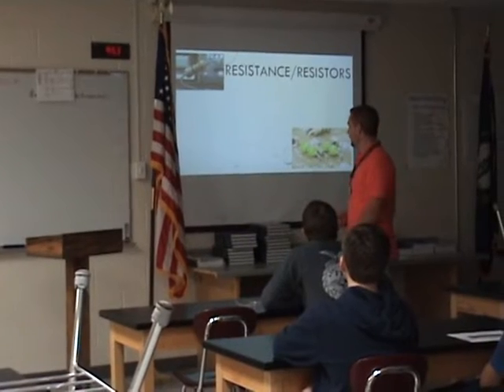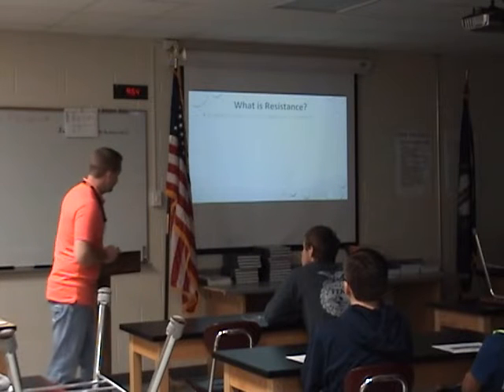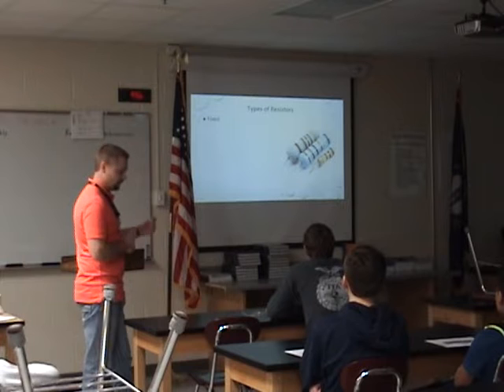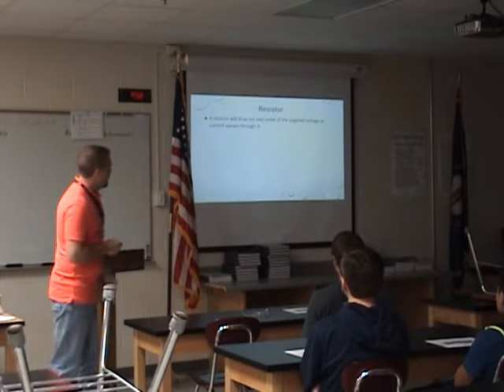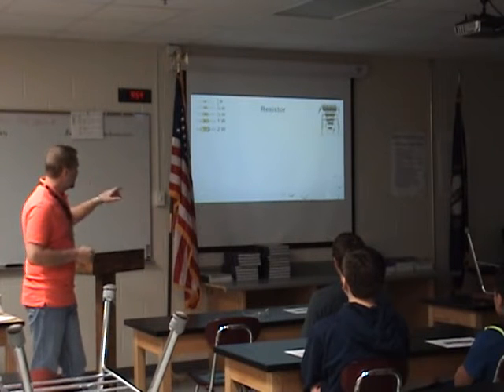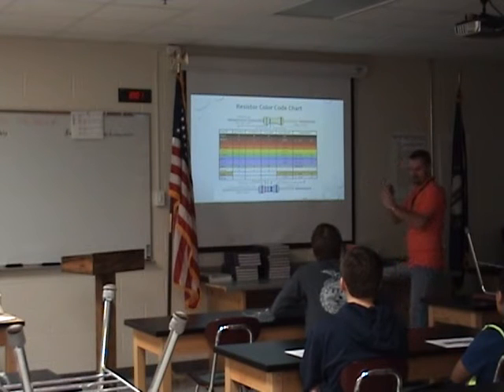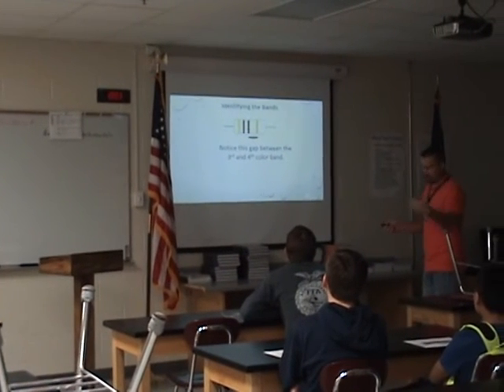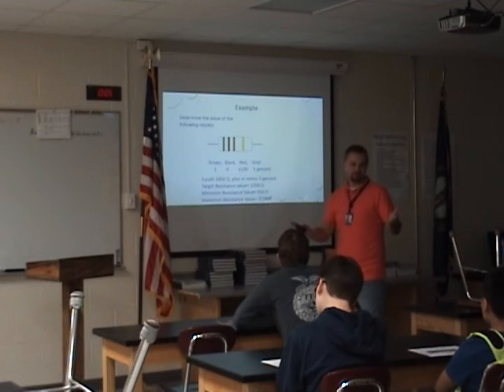Resistors and Resistance